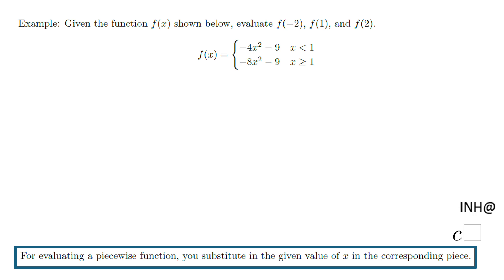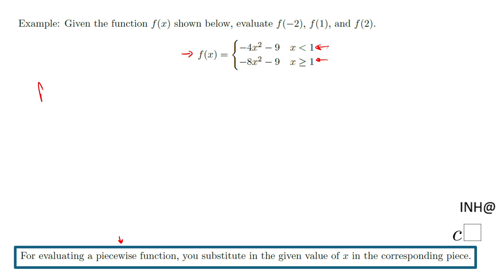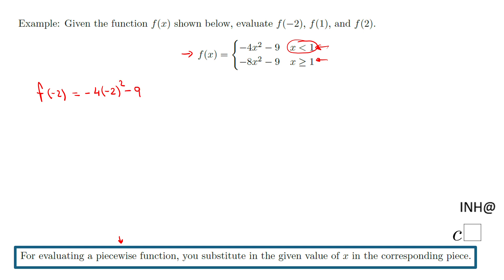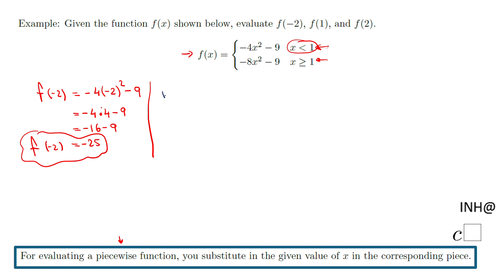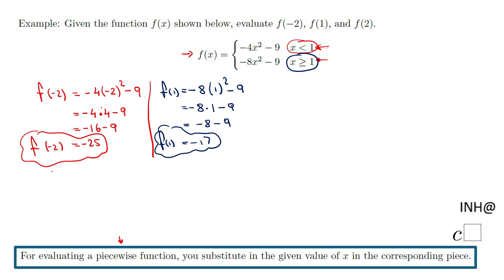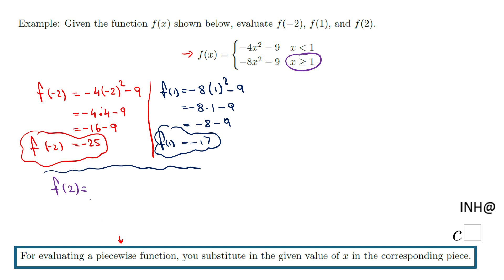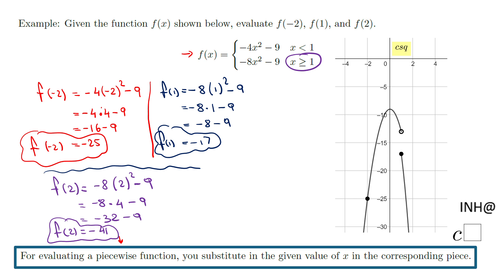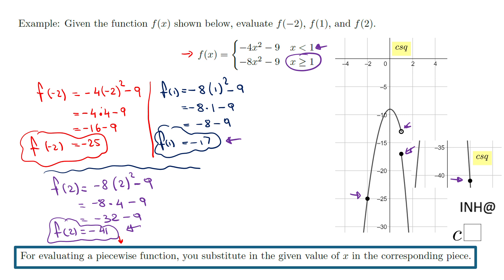INH: Functions: Piecewise Functions: Evaluating a Piecewise Function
This example covers evaluating a piecewise function.